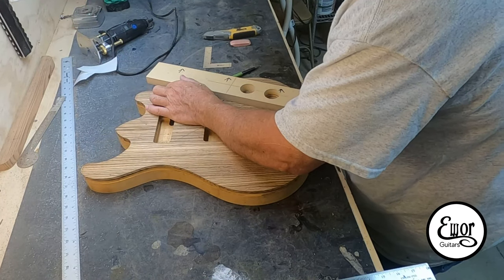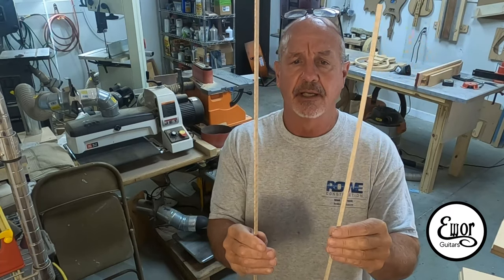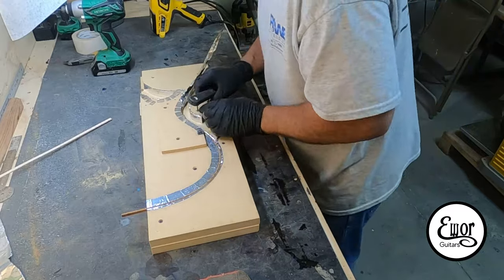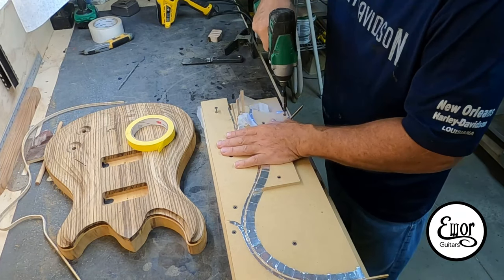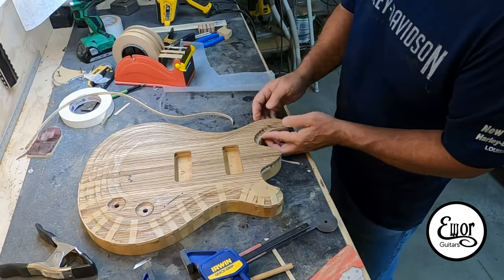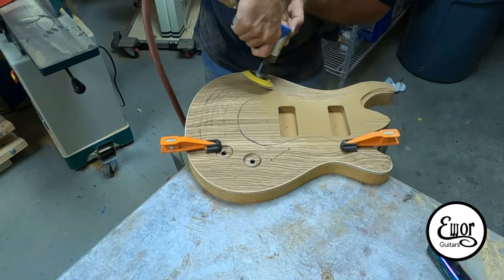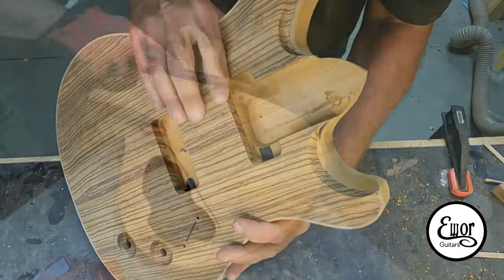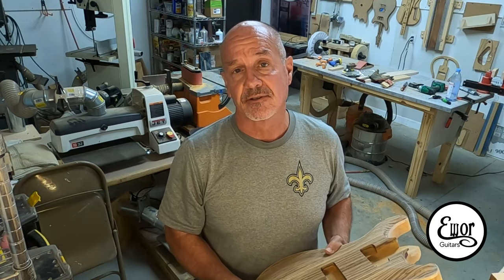How to Build a Carved Top Electric Guitar Episode #4 (Bending Maple Binding)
This is the 4th episode in a how to series building a carved top guitar. This video covers carving the Zebra wood top, shaping and gluing on the curley maple binding, cutting the neck pocket, and correcting the depth of the control holes.